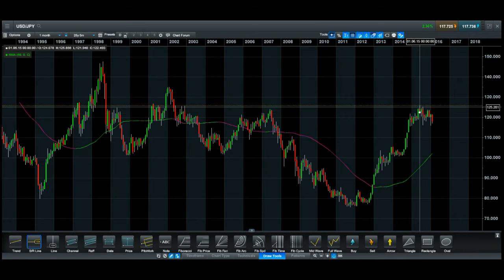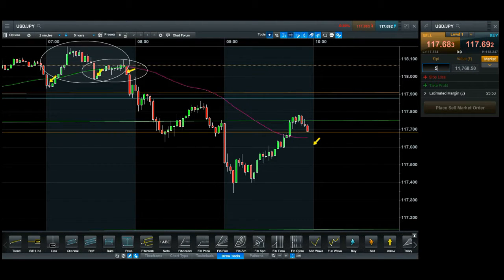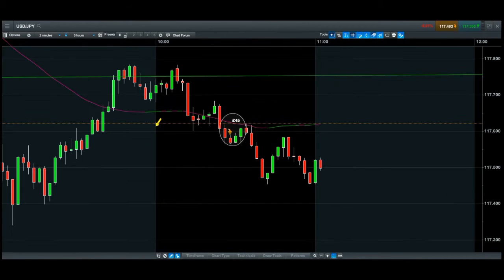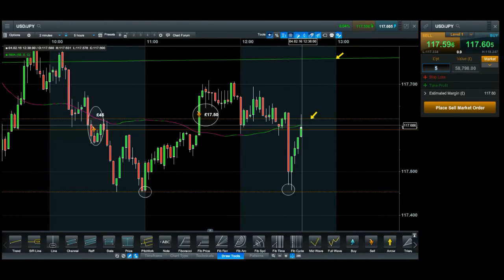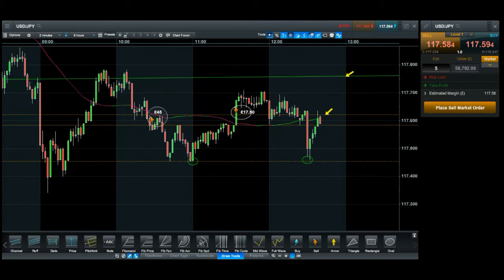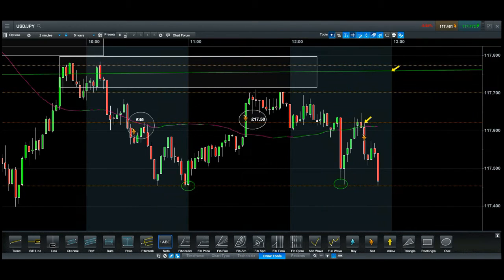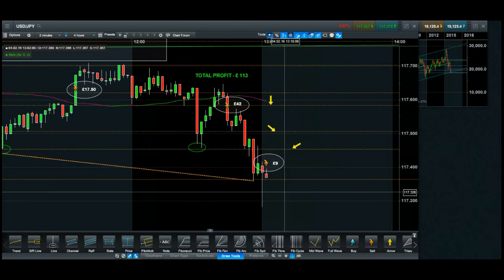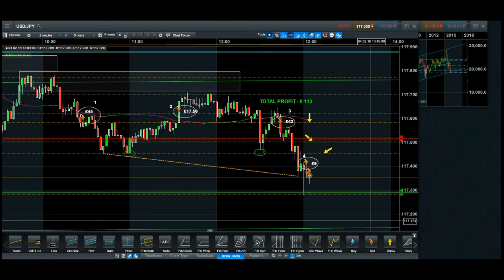Learn to Spread Bet USDJPY 2 min Chart Trading strategy 04 Feb 2016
For an overview of all the Spread Bet Training is available, Join me at Ka Keung Choi Facebook.

I appreciate you interest in my trading strategy.

From time to time, my video may contain links to other sites and/or resources provided by third parties. These links and/or resources are provided for your information only and we have no control over the contents of those materials, and in no way endorse their content. Any analysis, opinion, commentary or research-based material on my videos are for information and educational purposes only and is not, in any circumstances, intended to be an offer, recommendation or solicitation to buy or sell. You should always seek independent advice as to your suitability to speculate in any related markets and your ability to assume the associated risks, if you are at all unsure. No representation or warranty is made, express or implied, that the materials on my YouTube videos are complete or accurate. I am not under any obligation to update any such material.
As such, I will not be responsible or liable for any loss or damage incurred by you or any third party arising out of, or in connection with, any use of the information on my YouTube videos (other than with regards to any duty or liability that I am unable to limit or exclude by law or under the applicable regulatory system) and any such liability is hereby expressly disclaimed.